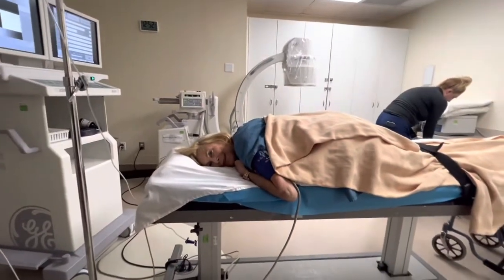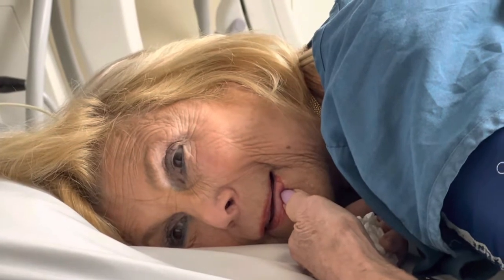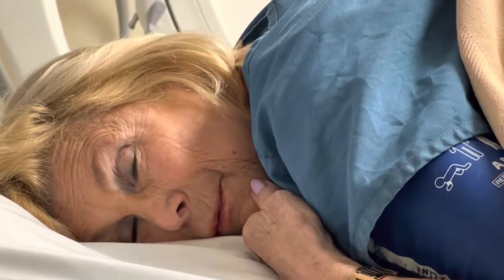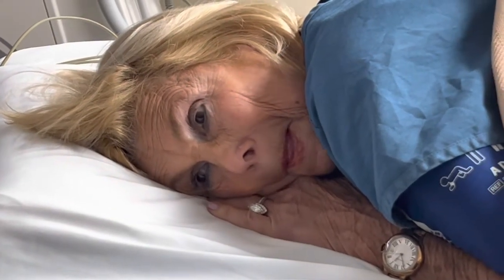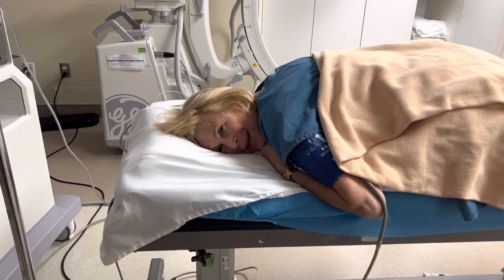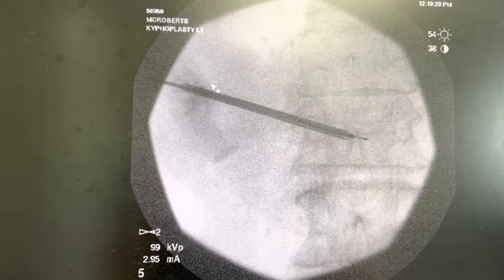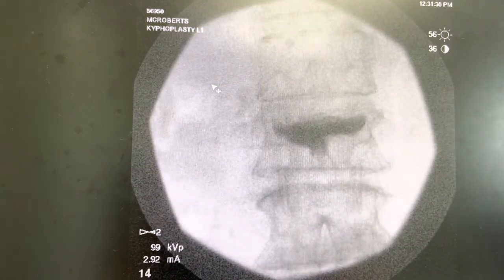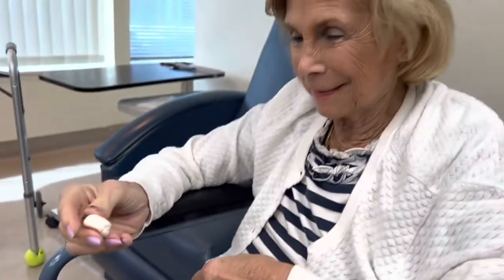Spine Fractures! How we are saving lives with kyphoplasty: AKA percutaneous Vertebral Augmentation!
Approximately 100,000 people die every year secondary to untreated, spinal fracture. Osteoporosis persists in a high number of older folks. Commonly as a result of osteoporosis spine fractures result however, more than half of those spine fractures are never adequately treated they’re simply allowed to heal in incorrect position. Because of this, older folks develop a stooped kyphotic position, which increases not only the risk of falls, but also their inability to fully inflate their lungs – their pulmonary capacity diminishes, the risk of fall and subsequent fracture increases putting them at risk of hip fracture further spine fractures, brain injury, etc. kyphoplasty restores the native architecture of the fractured spine increasing not only height but restoring sagittalalignment, and increasing lung capacity. We know that kyphoplasty reduces risk of death by 37% at four years after the procedure and for every day of incapacitation we lose up to 5% of our muscle mass, we know with kyphoplasty we improve pain on average from somewhere around 9 to around 2 1/2. Rapid treatment is critical, because untreated, fractures, foster dependence and reduced activities of daily living limits walking tolerance and diminished cardiovascular pulmonary health. Patients will heal on their own that is true, but with poor alignment taking months.